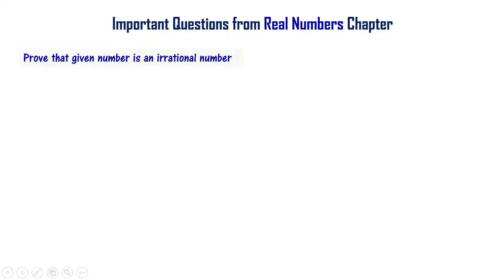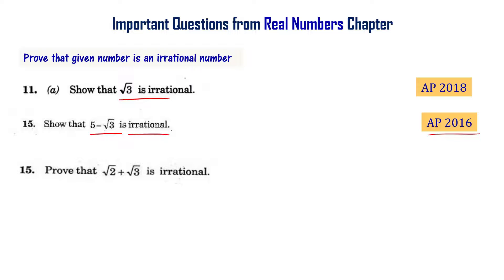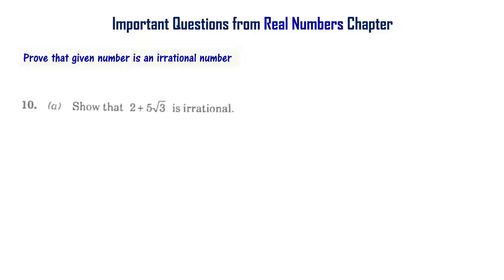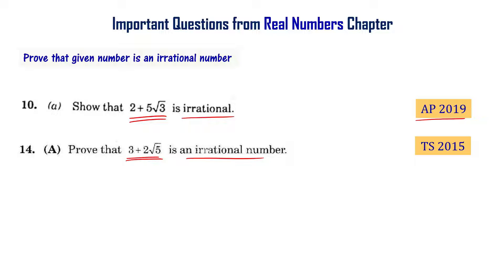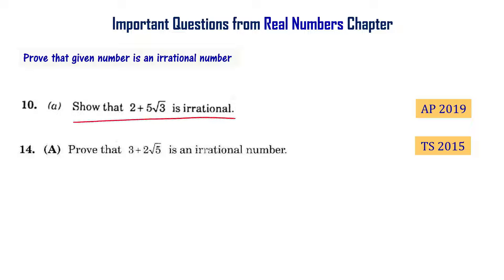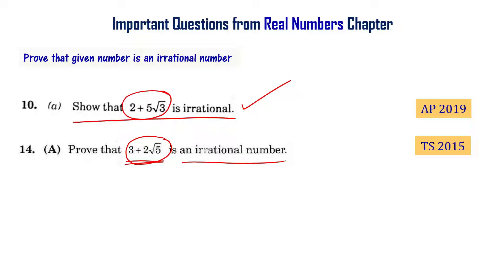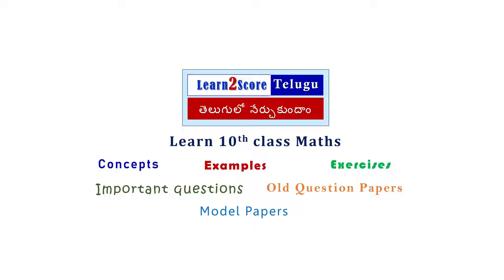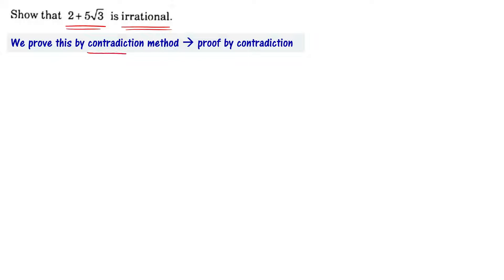Prove that 2 + 5 root 3 is Irrational | Proof by Contradiction Method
10th Class maths real numbers important questions. What is irrational number? How to prove a number irrational? Prove that 2 + 5 root 3 is irrational using proof by contradiction method.

Prove that 2 + 5 root 3 is an irrational number

We explain how to solve important problems from telangana and andhra pradesh class 10 previous year question papers. TS SSC and AP SSC Maths real numbers chapter questions from old question papers are solved.